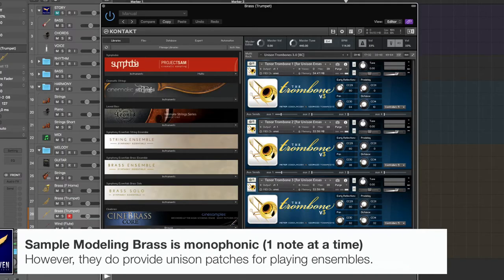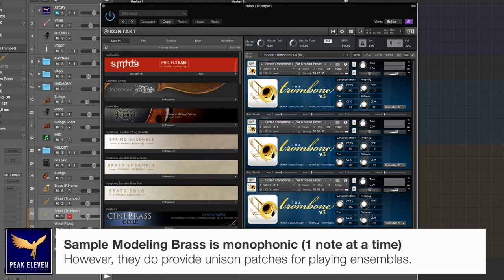Sample Modeling Brass (with TEControl MIDI Breath Controller)